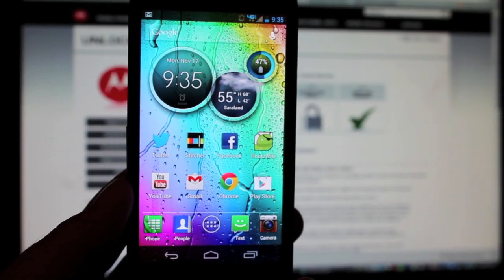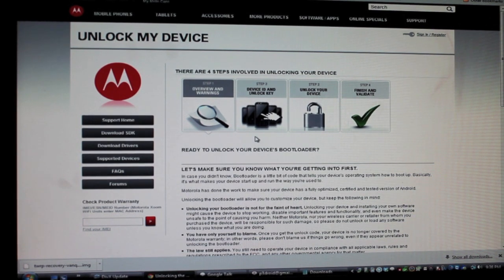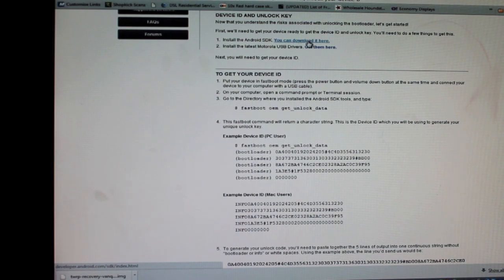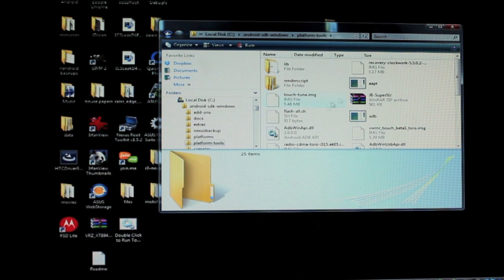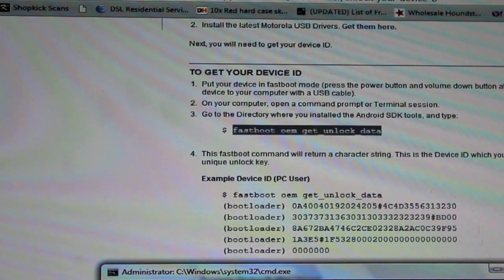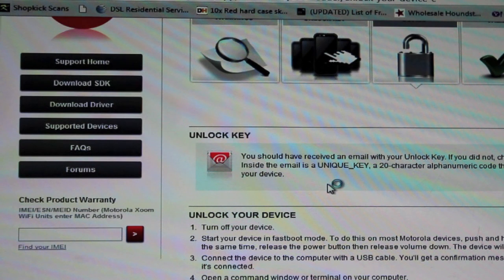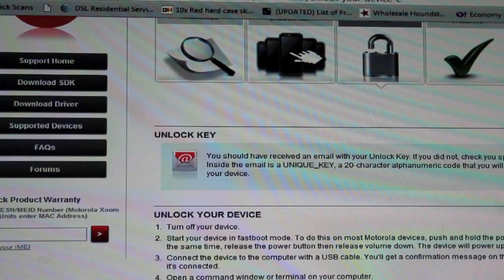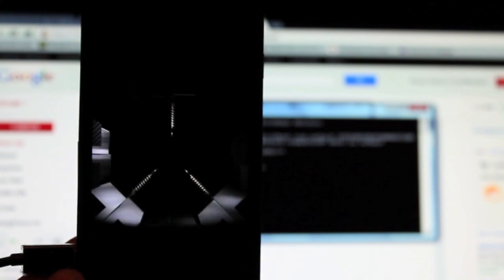Droid RAZR HD / MaxxHD Developer Edition How to Unlock Bootloader